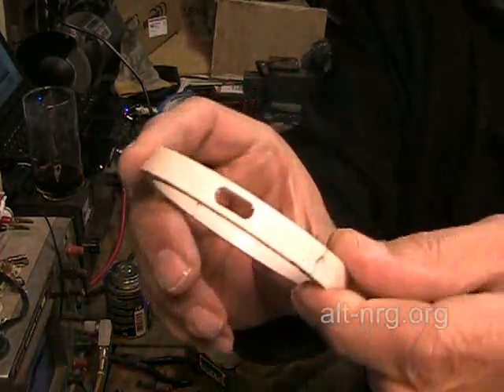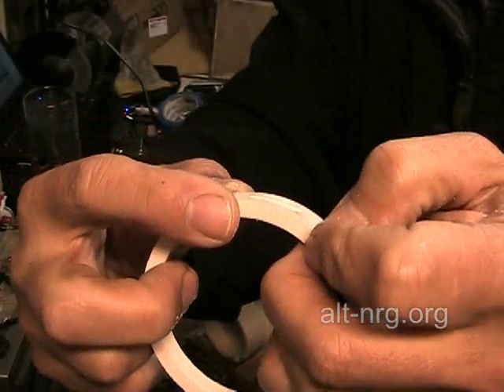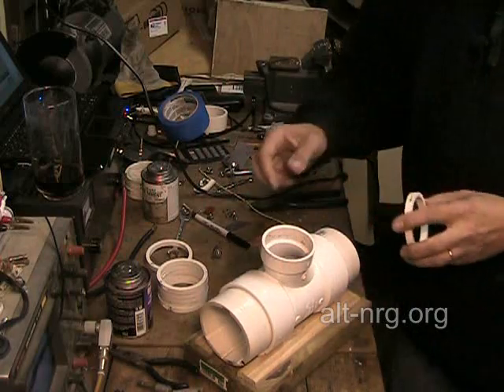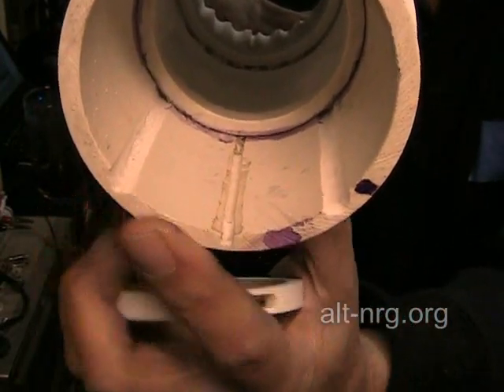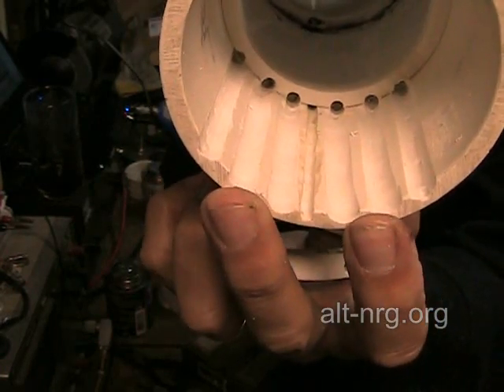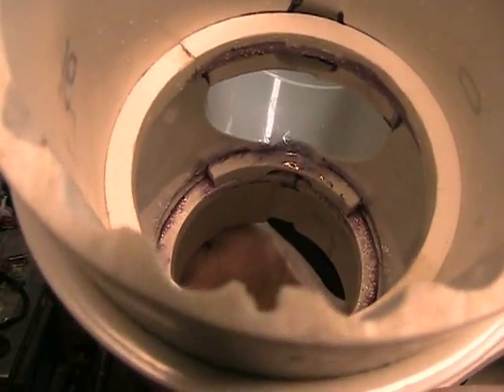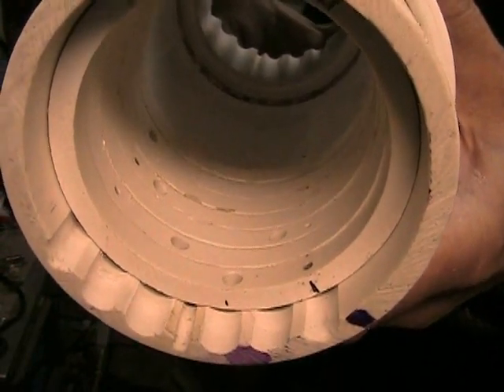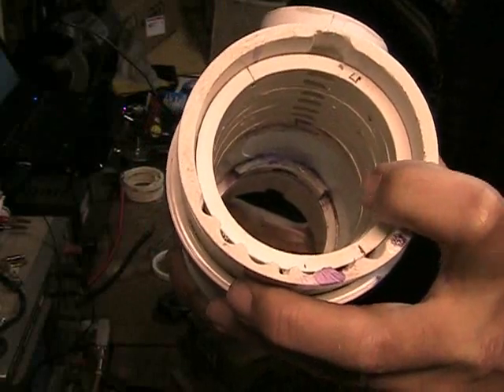#212 - Inverted T-cell rebuild 3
Tests performed Nov 10 failed miserably. Even the slightest bit of foam formation clogged the gas outlet ports enough to force electrolyte to back up into and flood the bubbler/reservoir. Even tripling the size of the outlet channel had no effect. Next step is to try removing the gas dam and see what happens.